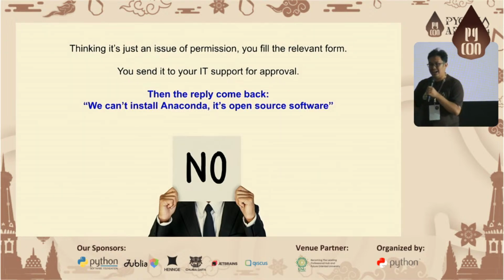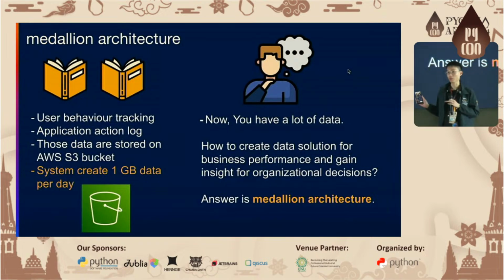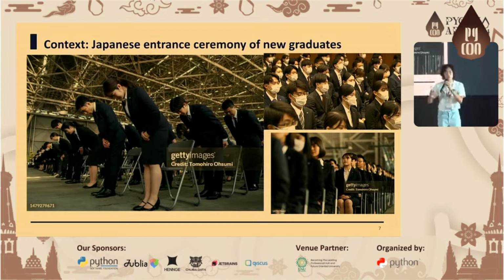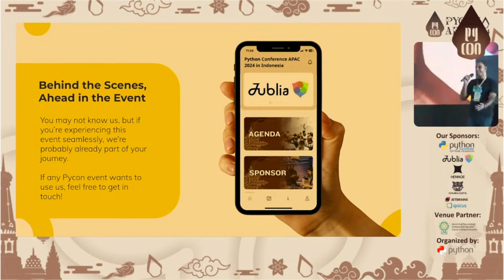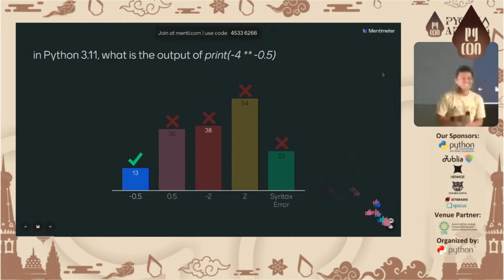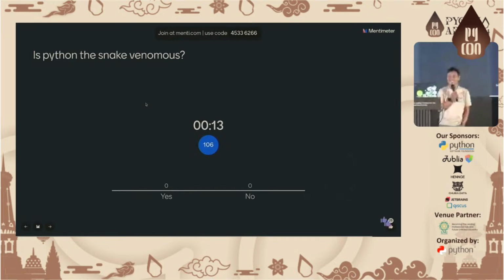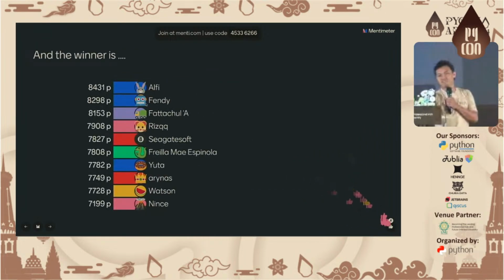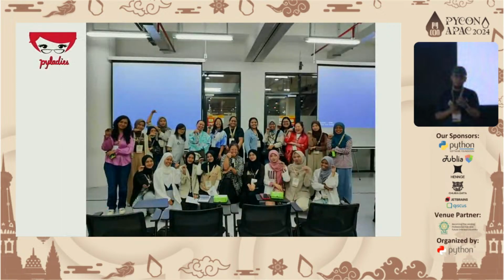Day 3 Main Hall - Lighting Talk & Closing - Pycon APAC 2024